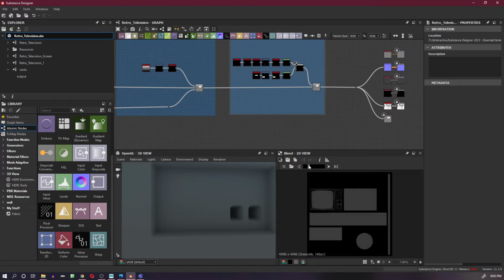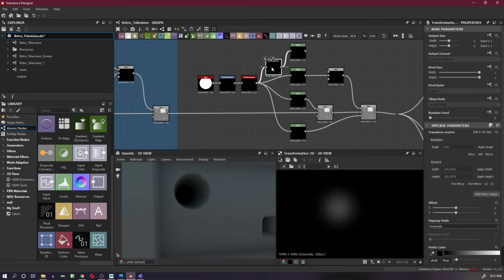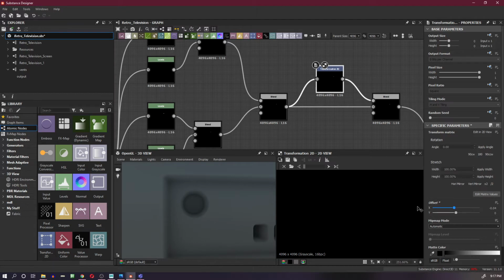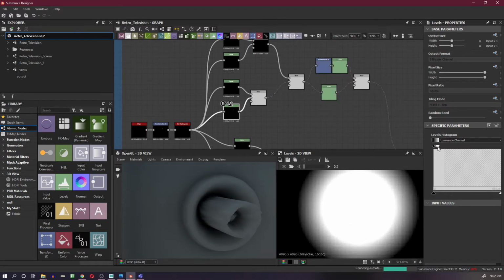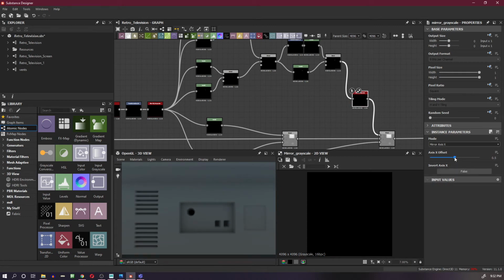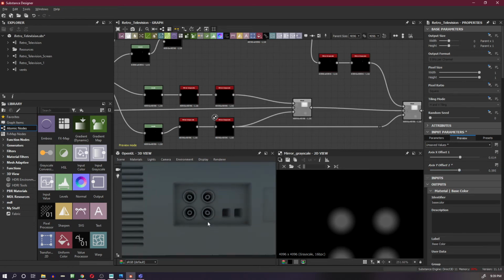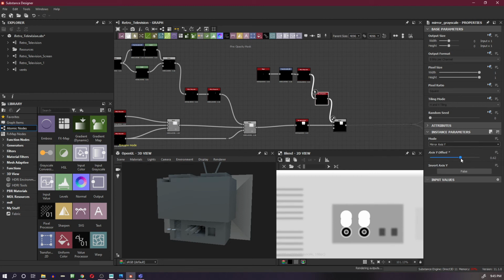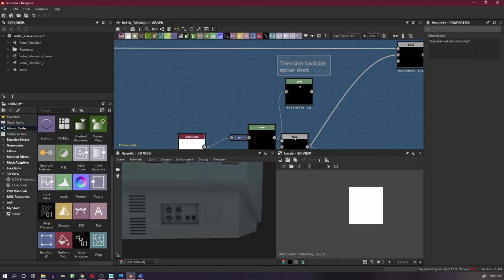TV Pin and Back Sticker Opacity Masks | Lesson 23 | Retro Television | Substance Designer Premium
How to Create Television Pin and Back Sticker Opacity Masks in Substance Designer? | Lesson 23 | Creating Retro Television in Substance Designer | Substance Designer Premium Tutorial

We are mainly done with the backside of the television set; however, we have to create input and output pins and stickers at the back.